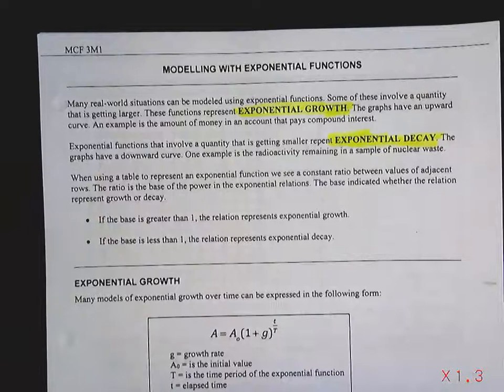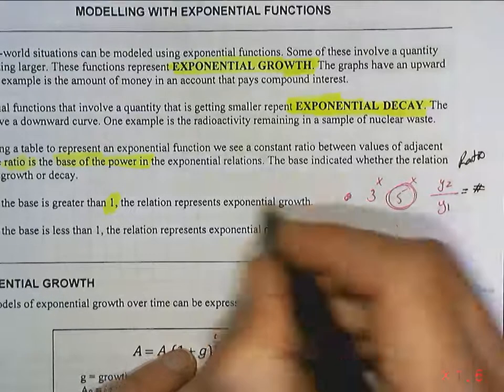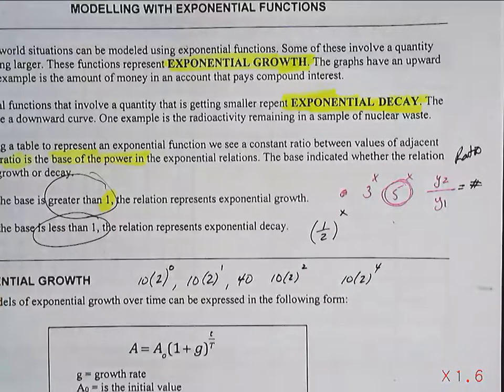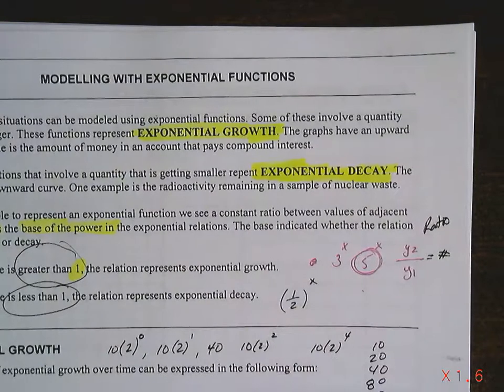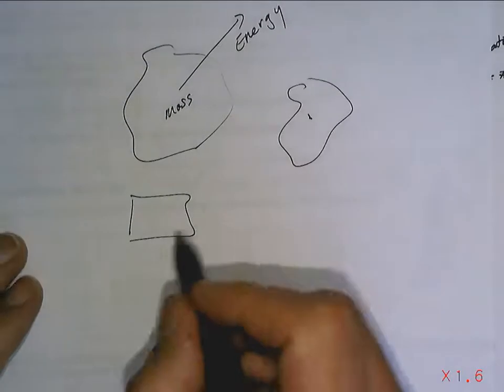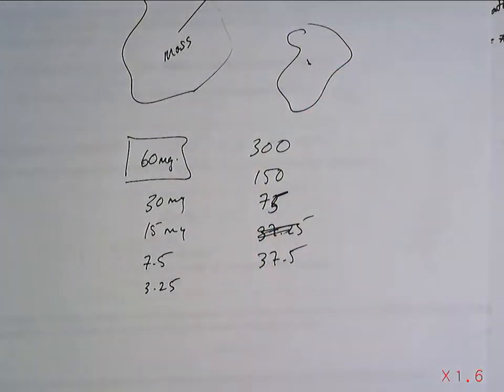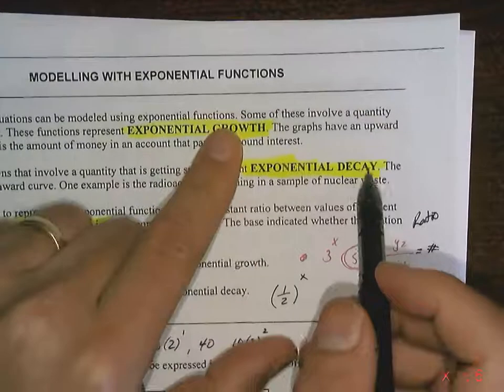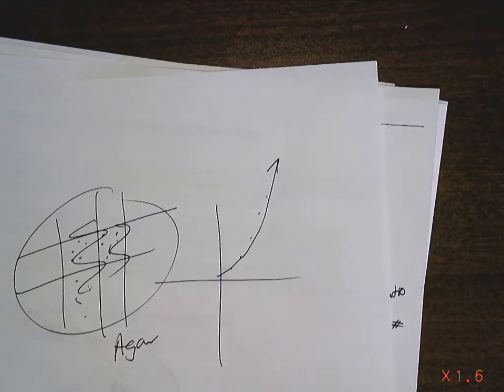Modelling With Exponential Functions Video 1.mp4